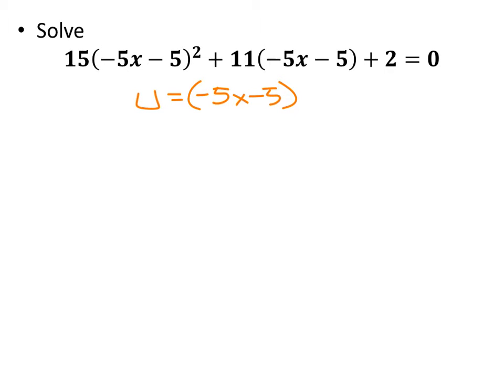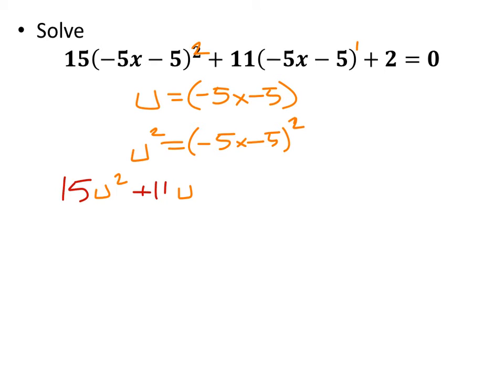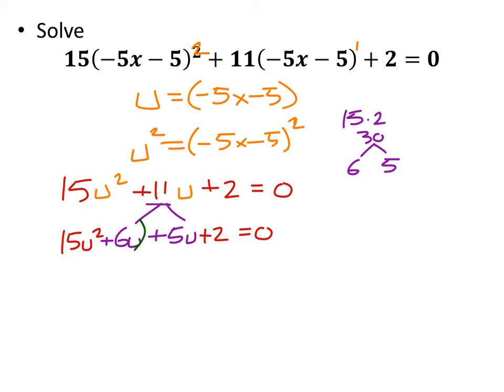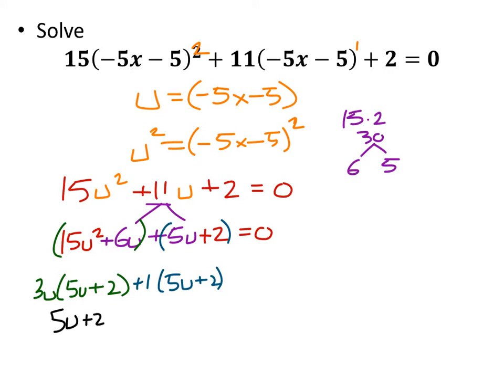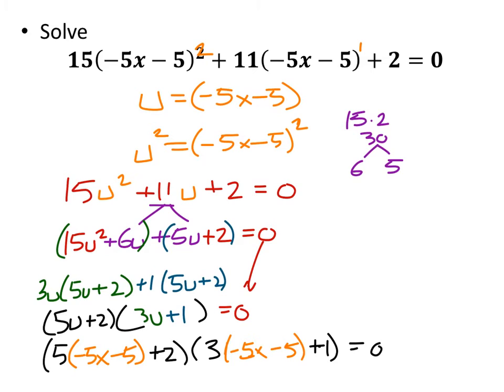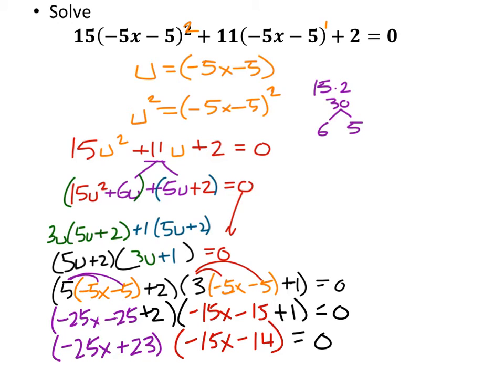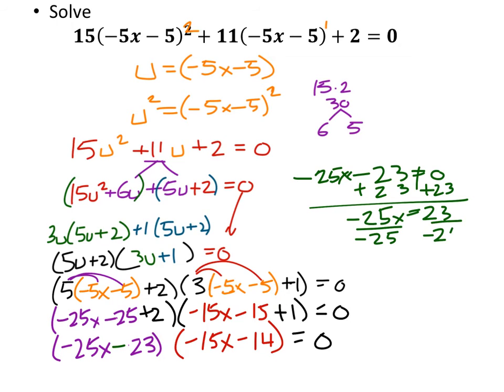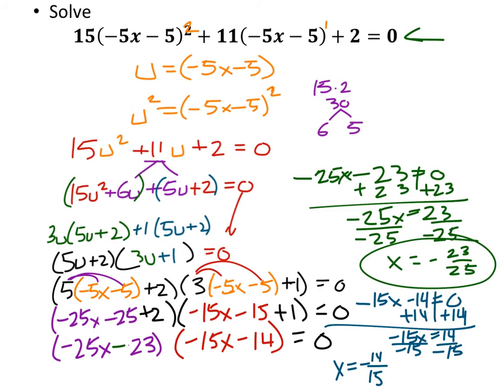How to Simplify and Solve a Trinomial with U-Substitution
This video covers how to use u-substitution with trinomials to simplify and solve them.